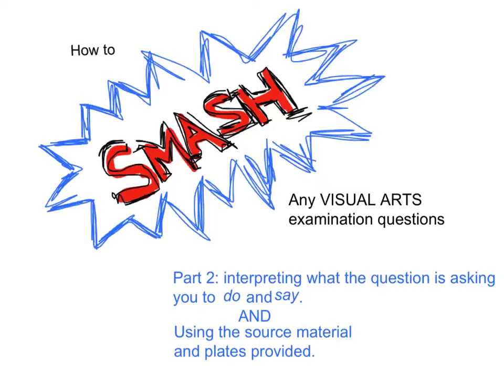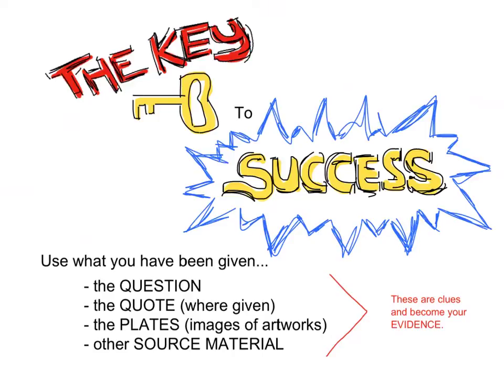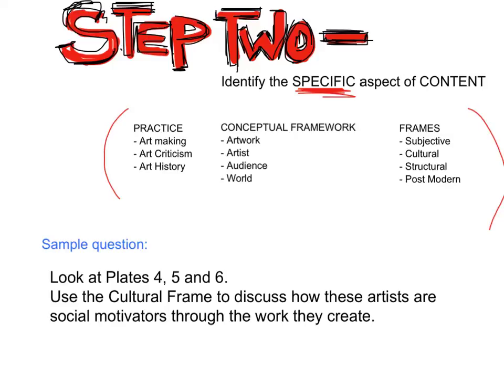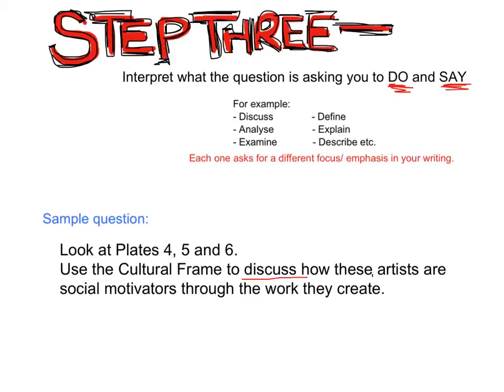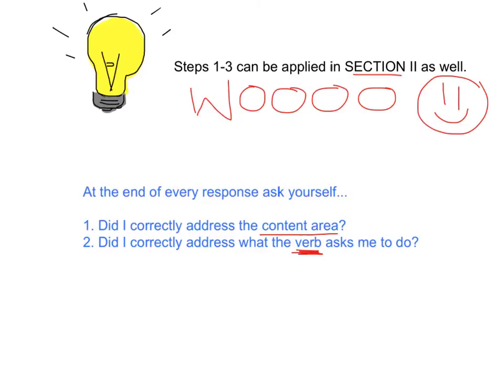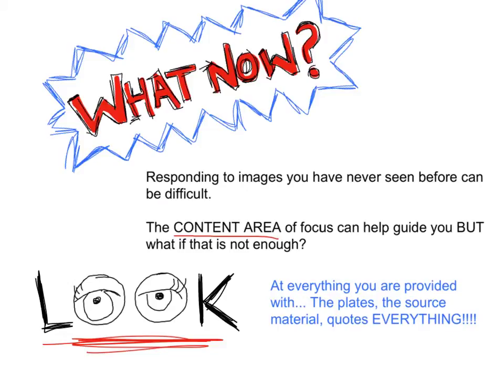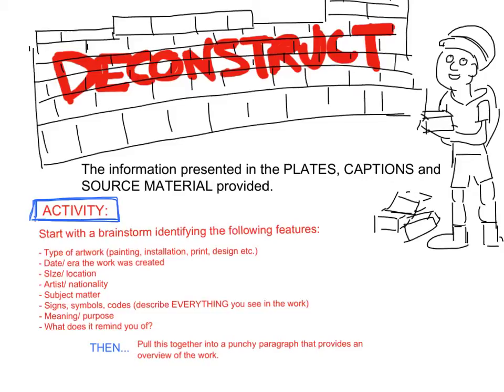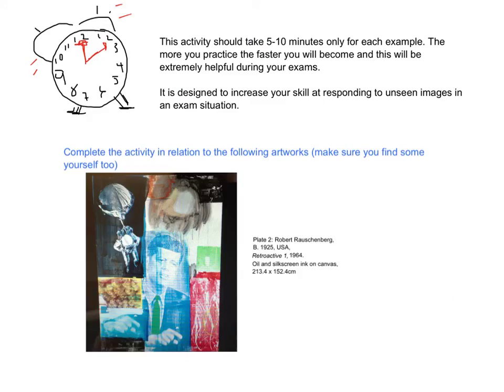VA Examination prep 2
This is part 2 of the VA examination preparation series. This video revises some of the ideas presented in the part 1 video and extends on these in order to build skills for addressing unseen images presented in section I.